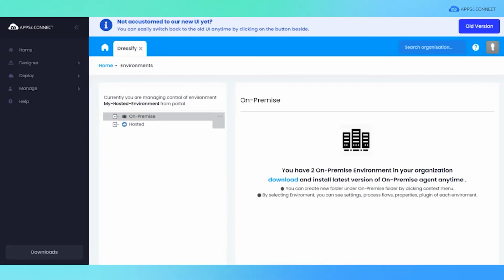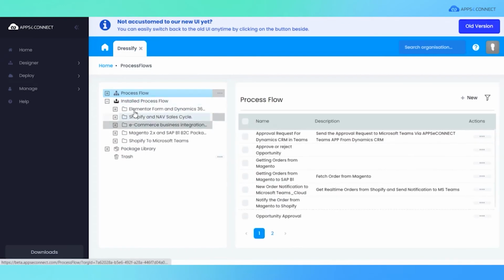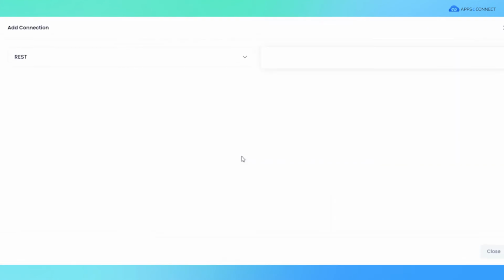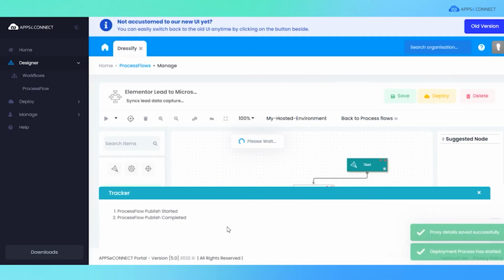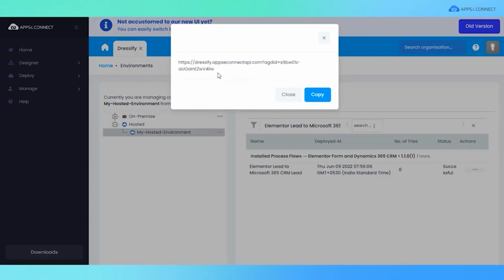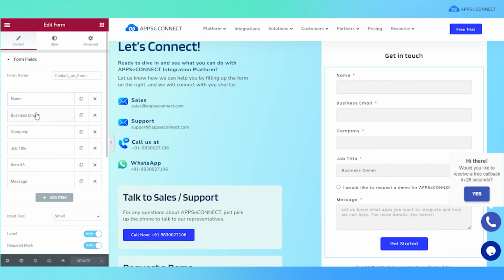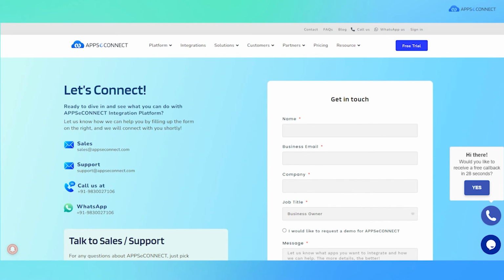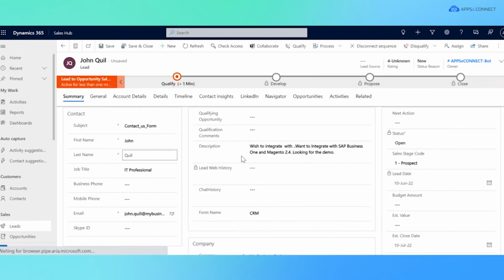How to Integrate Elementor Form with Microsoft Dynamics 365 CRM | APPSeCONNECT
Are you looking to integrate your Elementor Form with MS Dynamics 365 CRM? If Yes, then you are at the right place!

With APPSeCONNECT, you can easily integrate both these applications and transfer data simultaneously. Any lead that enters through your Elementor Form on the website can now sync directly into MS Dynamics 365 CRM without any barrier.

Here's a quick peek at the demonstration to better understand the process!